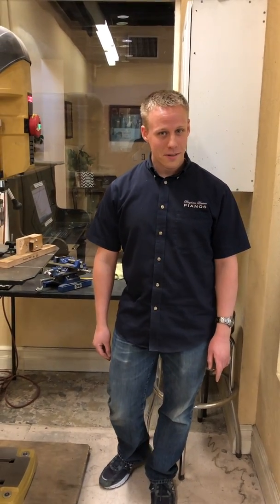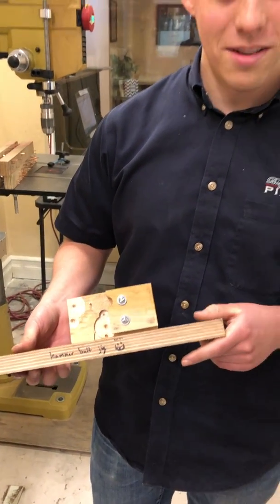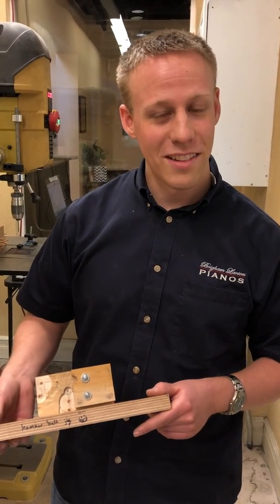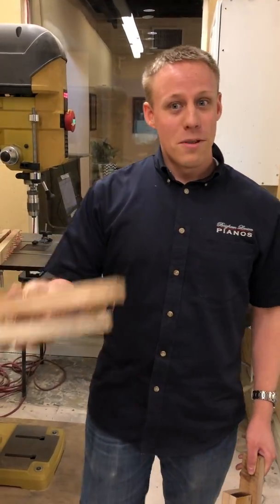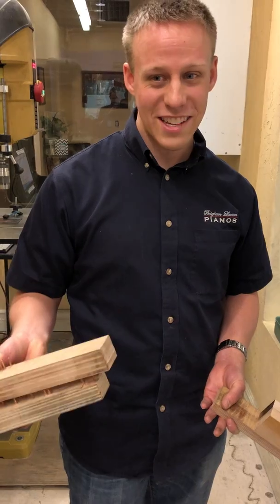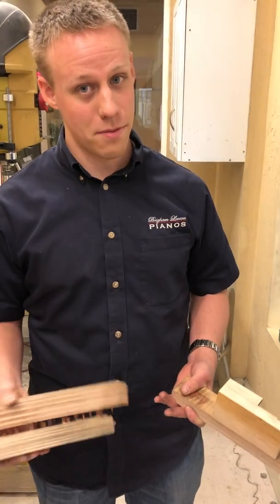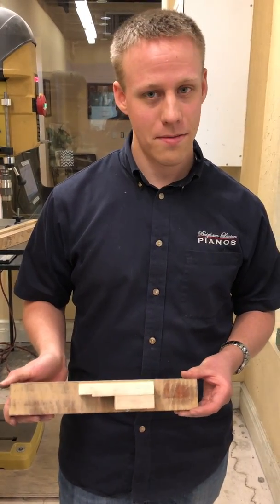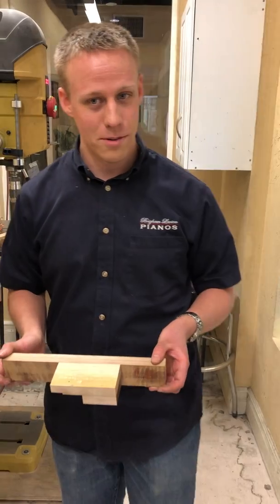Adjustable Hammer Jig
Piano technician Jake Pulver explaining our new adjustable hammer butt jig.